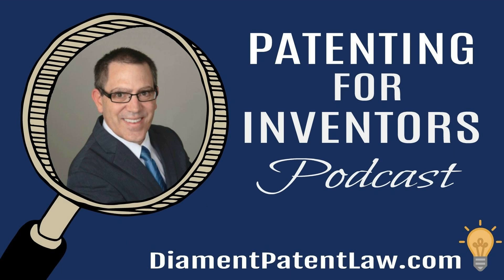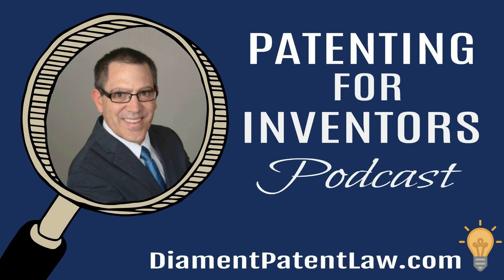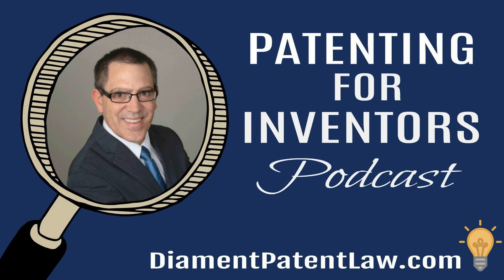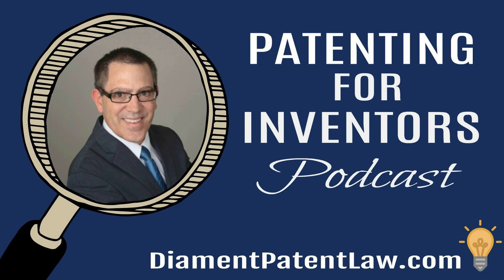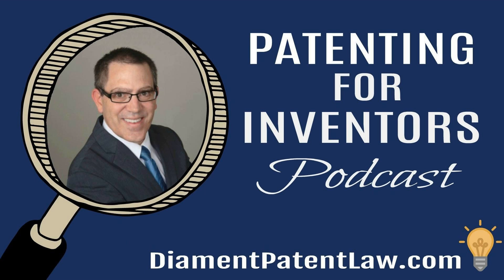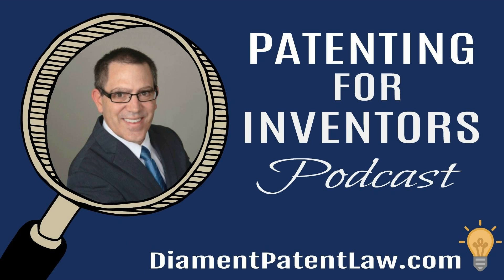What is the Patent Office New Patent Center? EP135.